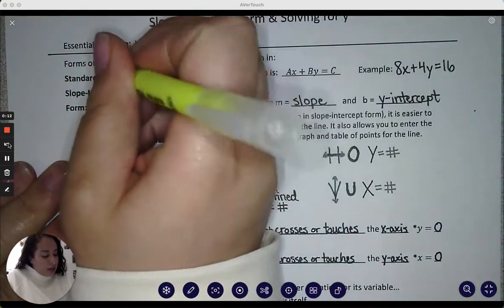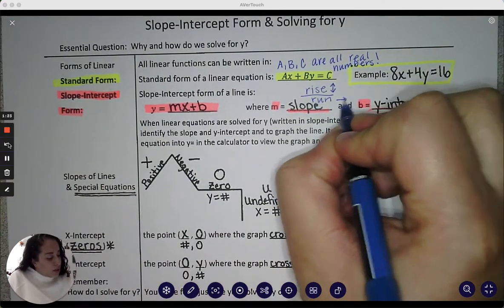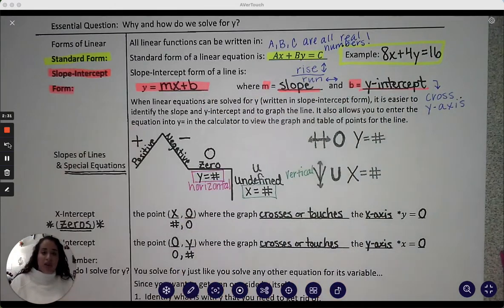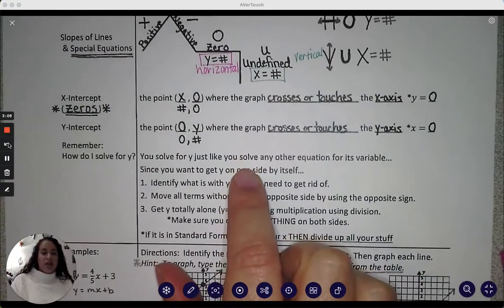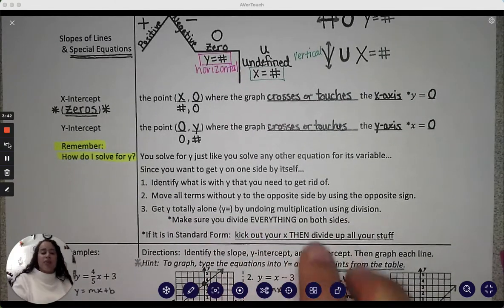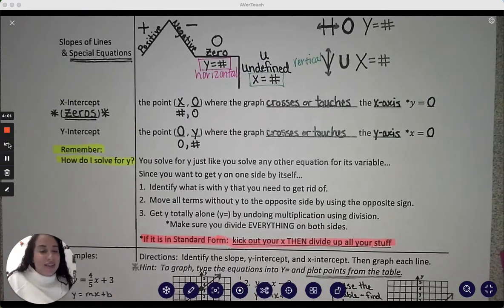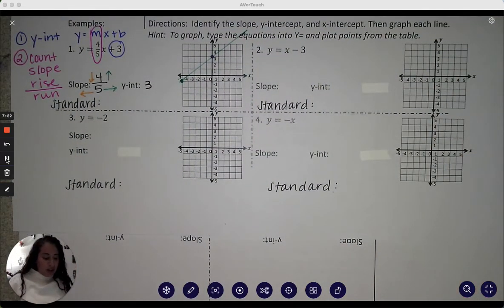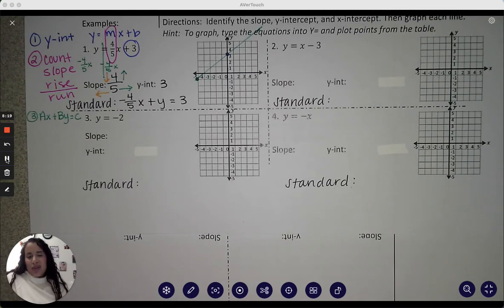Slope Intercept REVIEW